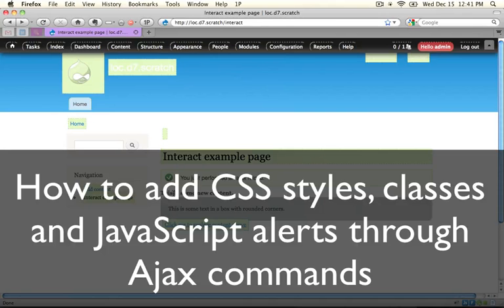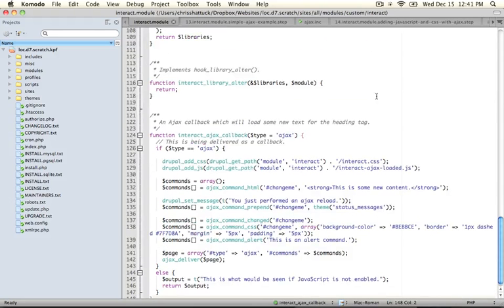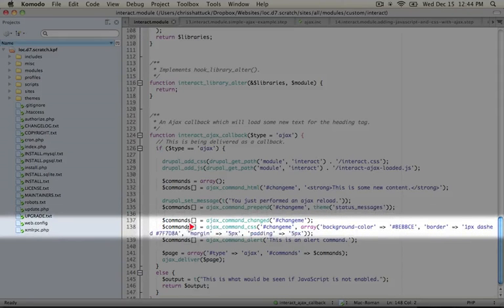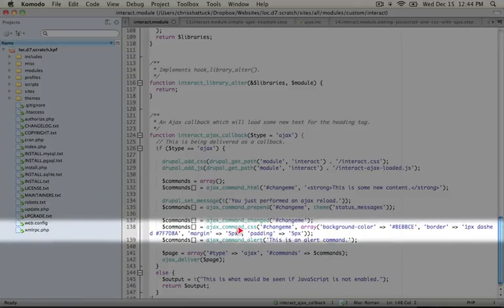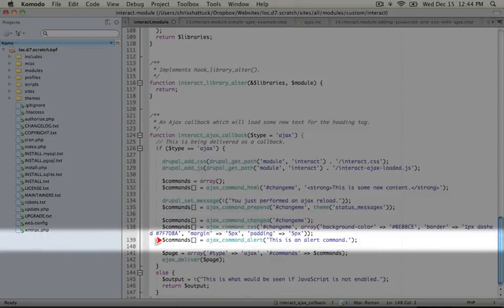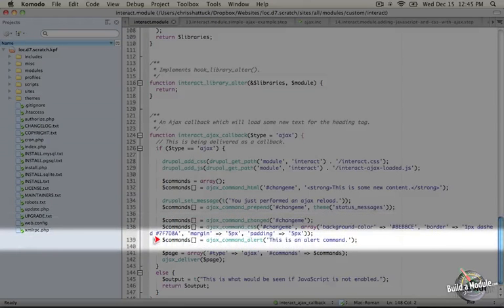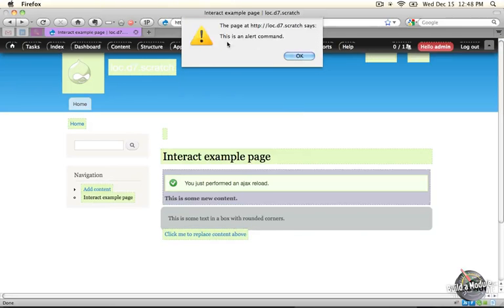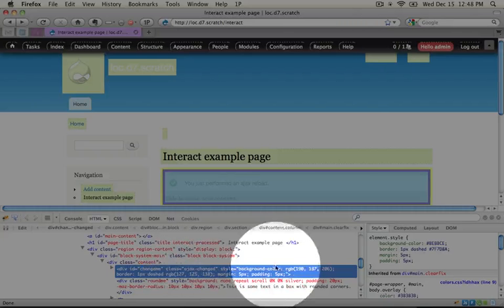133. How to add CSS styles, classes, and JavaScript alerts through Ajax commands (a Drupal how-to)